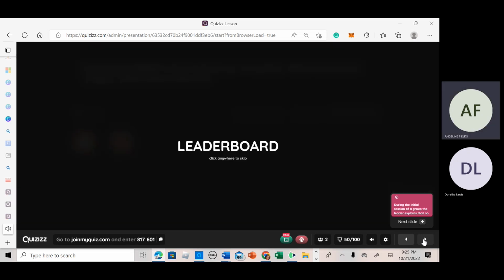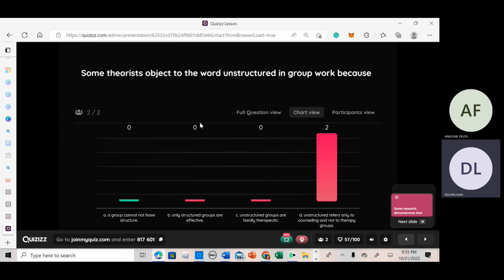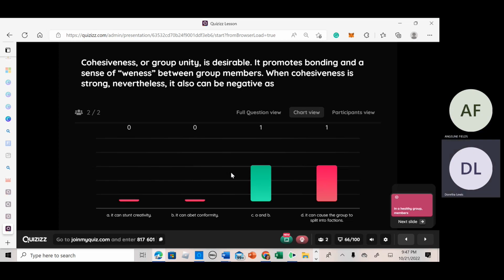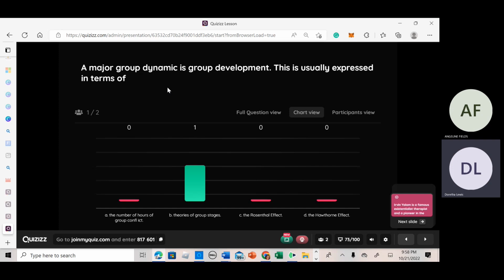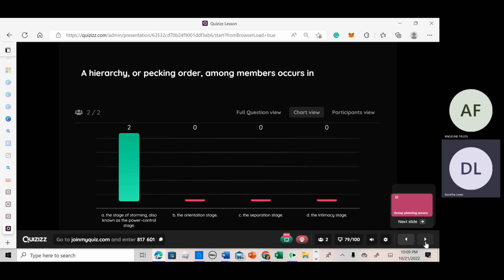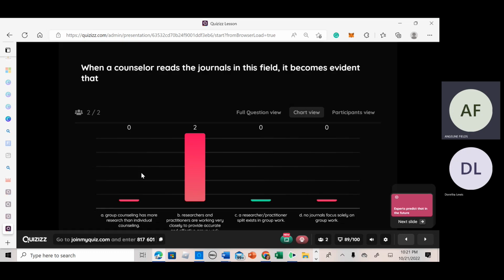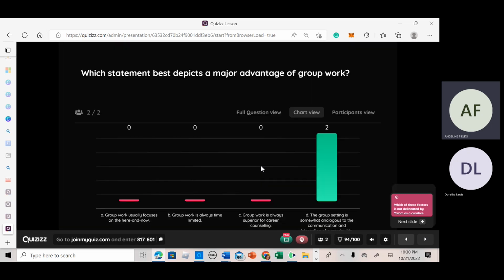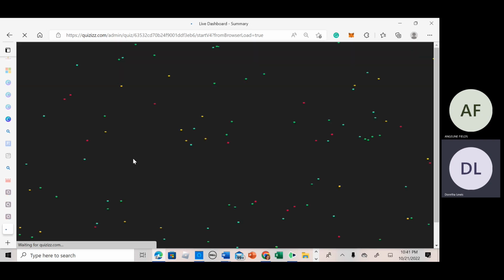Group Counseling! Final 50 Questions! Come Join Us! Grab Your Rosenthal Book!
Study with us! @morethanatherapist22